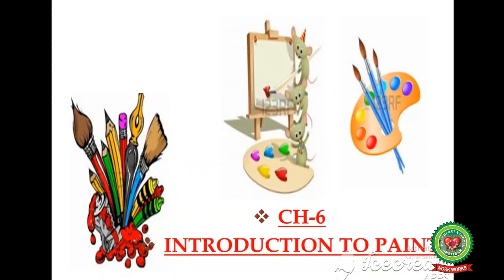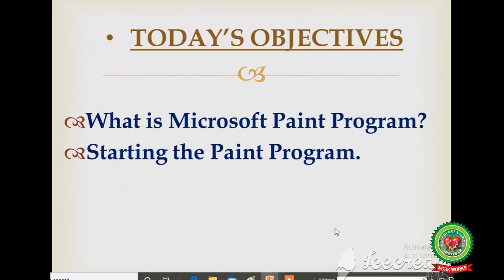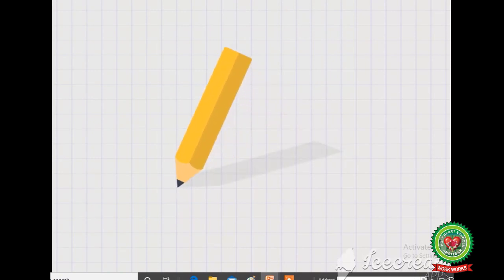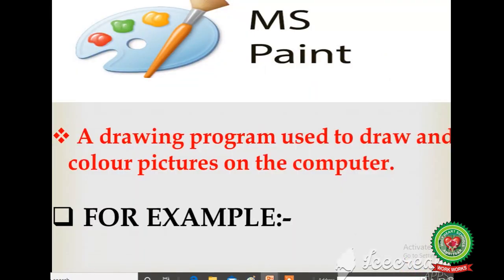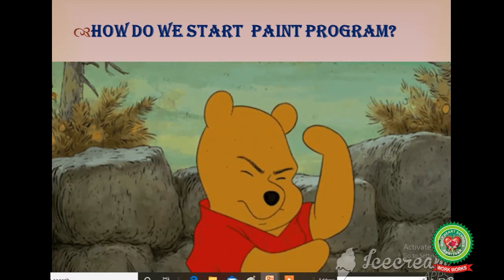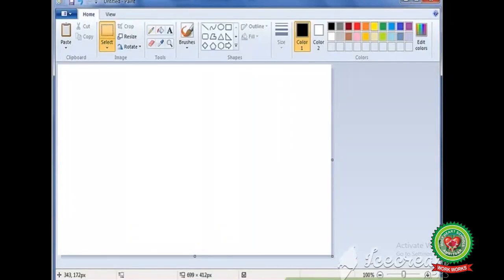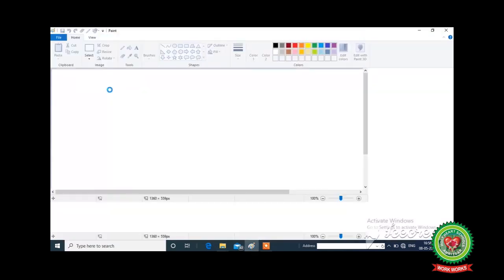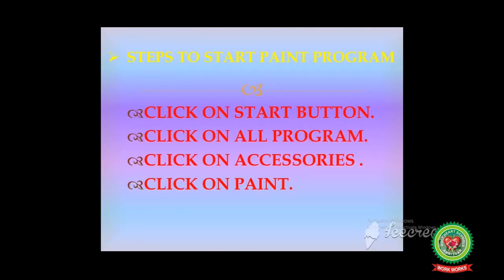Introduction to Paint day 3|Class 2nd|Computer|Holy Heart Schools|20 May ,2020